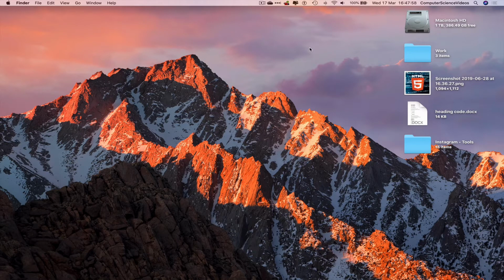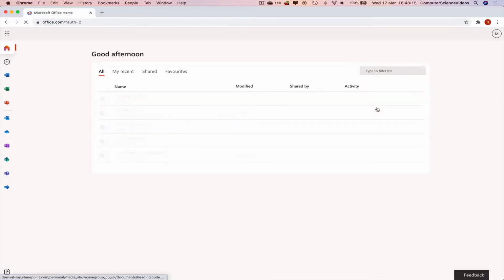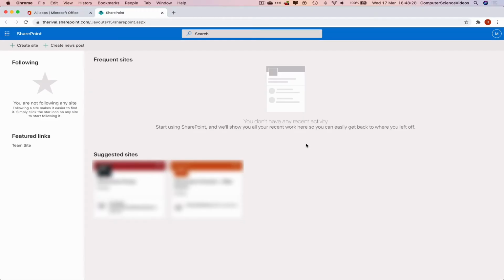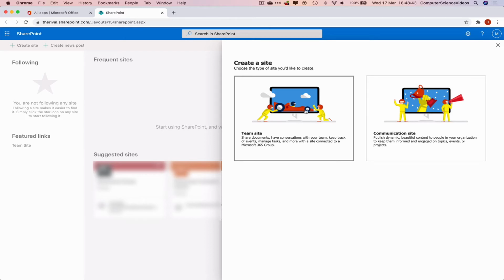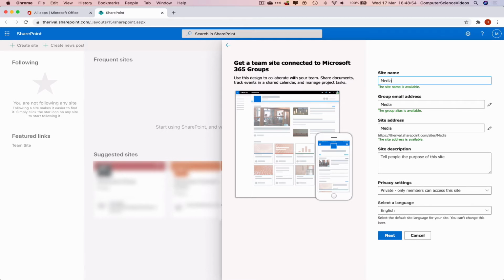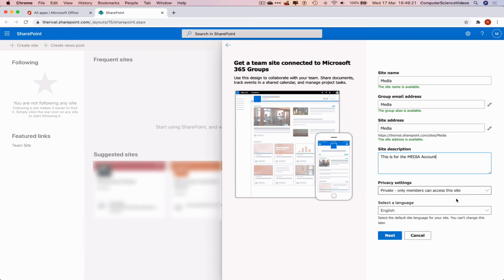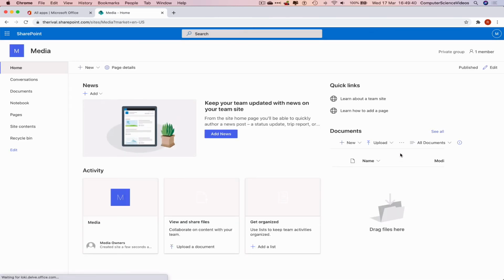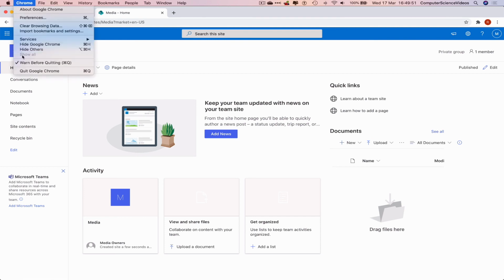How to CREATE a Team Site In Microsoft SharePoint for Office 365 - Web Based | New